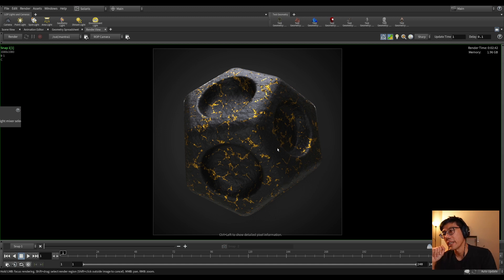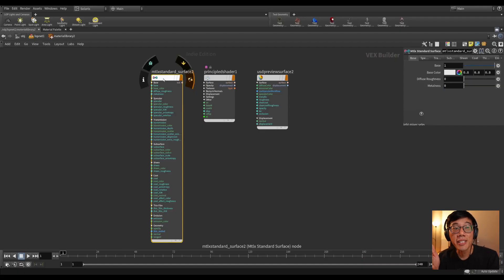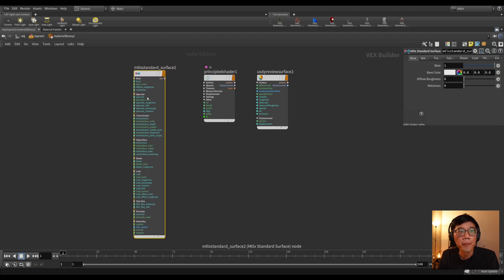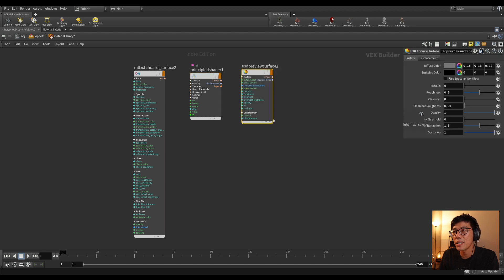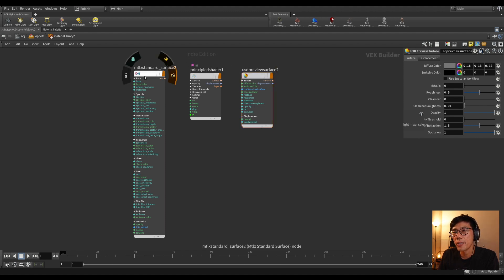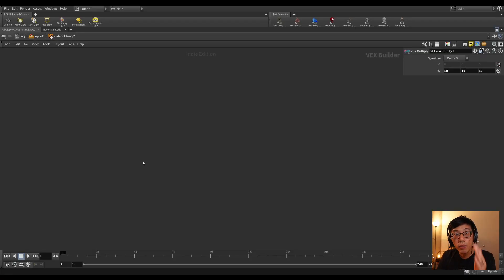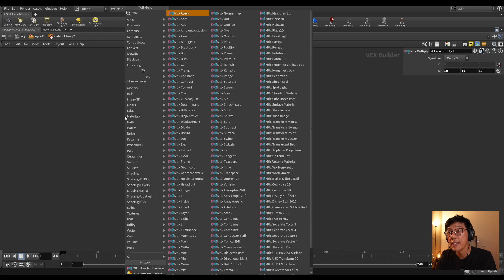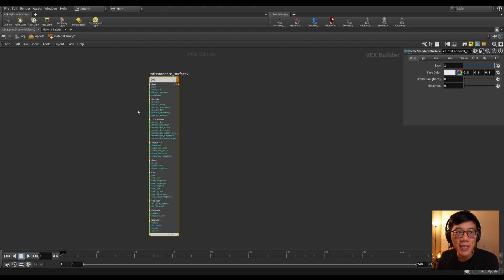Things you SHOULD Know about MaterialX and Karma in Houdini 19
So I spent some time fumbling around in MaterialX and Karma, so you don't need to and here's what you MUST know if you are going to use MaterialX and Karma.

By the end of the video, you will understand when to use materialx shaders and when to go back to our beloved vex shaders.

Nelson’s hardware:
🖥️ BenQ PD2700Q Monitor
🤔 CPU - AMD Ryzen 9 3950X
💨COOLER - Dark Rock Pro 4 ($90)
✨MOTHERBOARD - Gigabyte X570 AORUS MASTER
🧠MEMORY - G.SKILL Ripjaws V Series 128GB DDR4 3200
🌈GPU - EVGA GeForce RTX 2070 Super
✨🏎️ SSD - ADATA XPG SX8100 1TB NVMe SSD
💽HDD - Toshiba X300 4TB 7200 RPM
📦CASE - NZXT H510
🔌PSU - EVGA Supernova Gold 850W